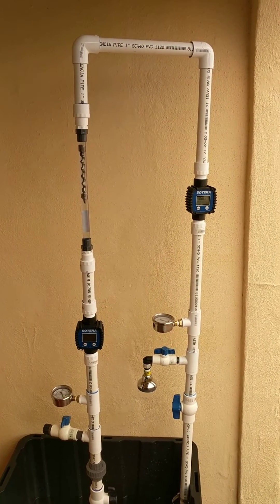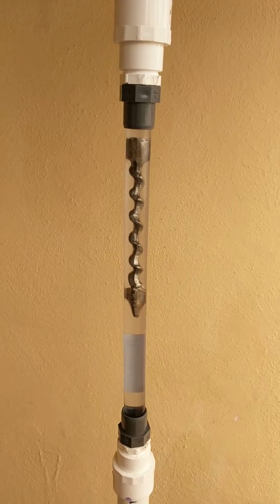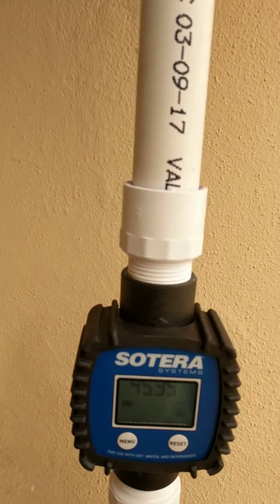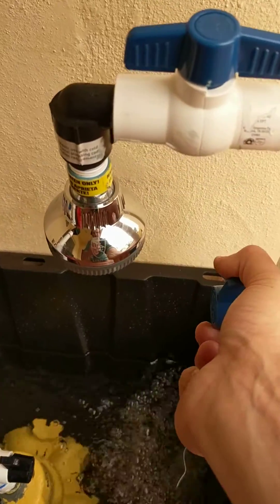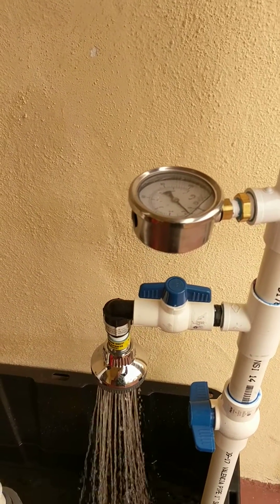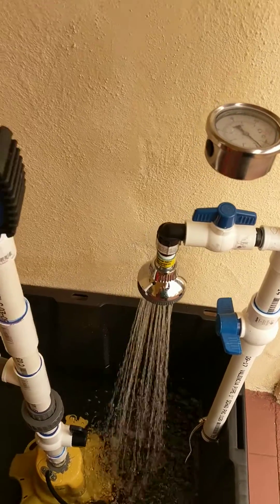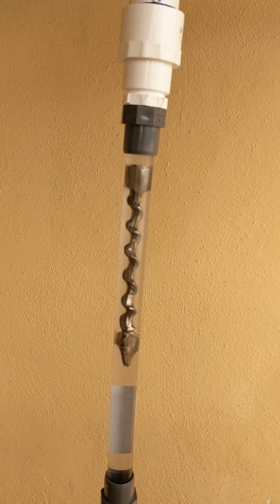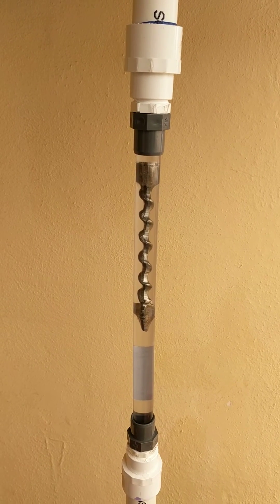Fluid Dynamics Housetron Demonstration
This 1" PVC loop was created to demonstrate our products at trade shows.  What the water will see:
10 Gallons Per Min (GPM) being passed through a 1/2" Housetron unit
Sizing for an application is all about what the fixtures will allow to pass through the system.  In this example we have a 1 GPM shower head that dictates the flow through the loop.